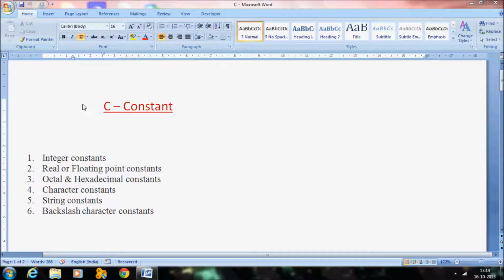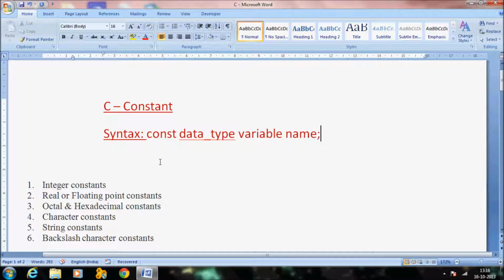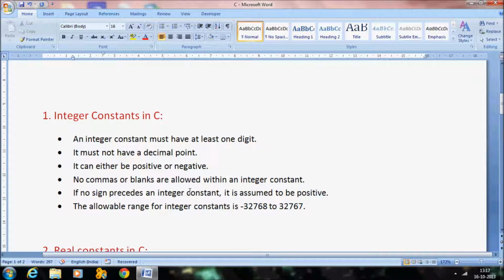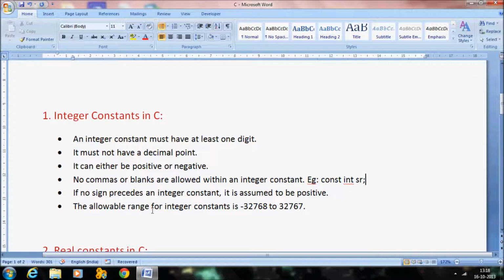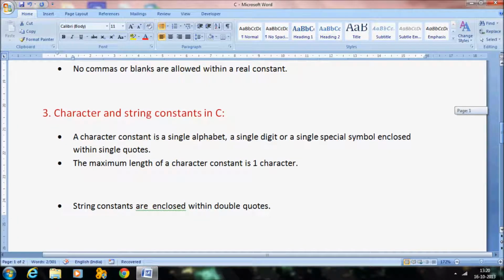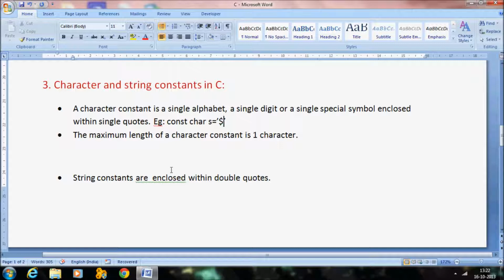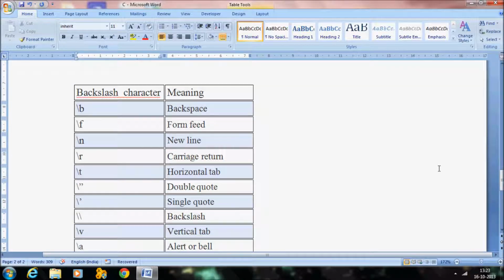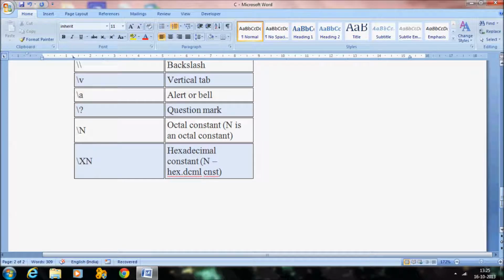C Programming tutorial - Part 6 C Constant .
C Program Tutorial

tutorial codingtutorial cprogram Visit for Tutorials, Source code, Projects and Take free project guidance in

In this tutorial we explain:

1. Integer constants.
2. Real or Floating Point constants.
3. Octal & Hexadecimal constants.
4. Character constants.
5. String constants.
6. Backslash character constants.